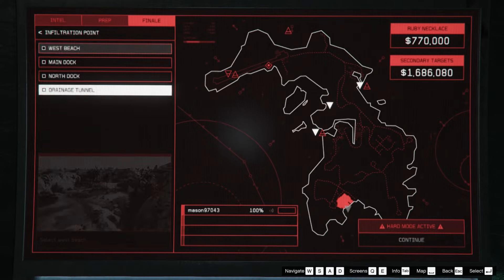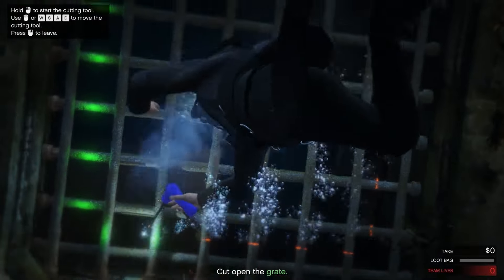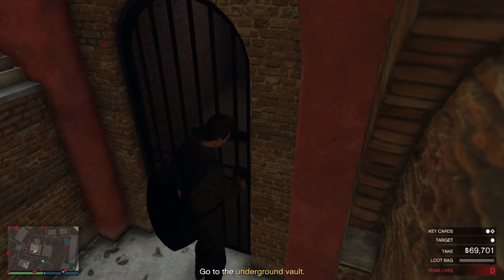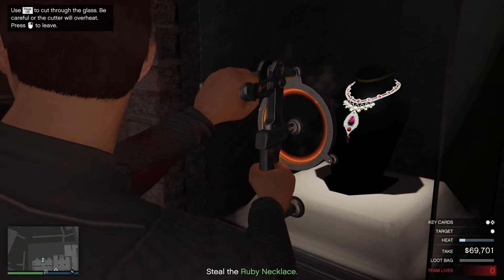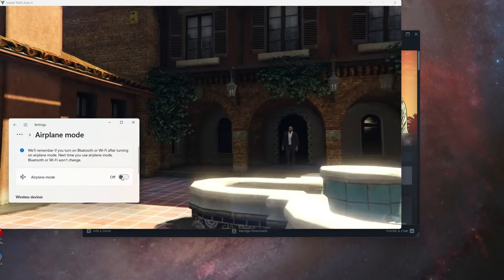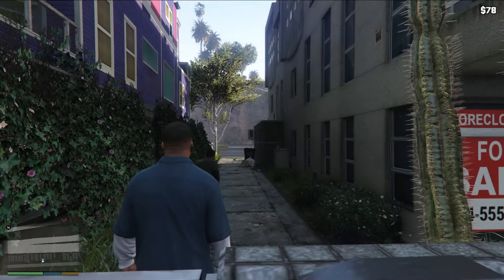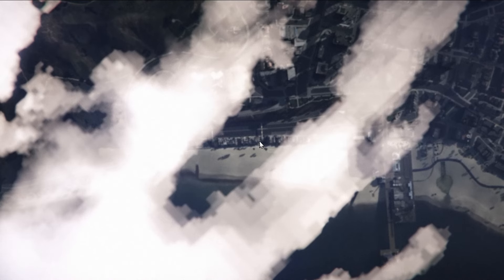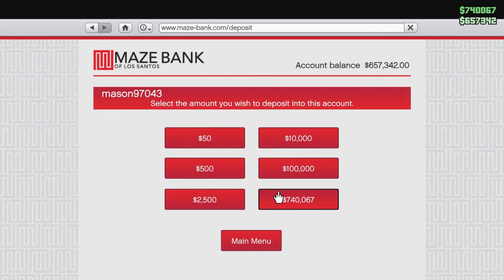Cayo Perico Heist Replay Glitch Guide Solo PC! Updated 2024!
Fully Updated Guide of the Cayo Perico Heist and the Cayo Perico Replay Glitch. Watch this video to learn how to make $750,000 every ten minuts in GTA Online. I go over in depth how to do the replay glitch and all the confusions with it. Hope you enjoyed, and hope I helped you make some money.